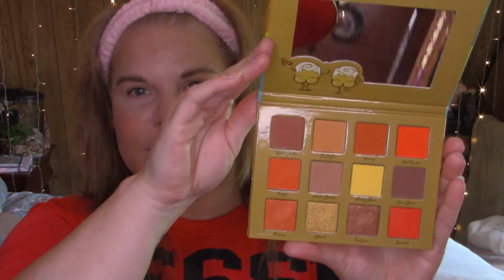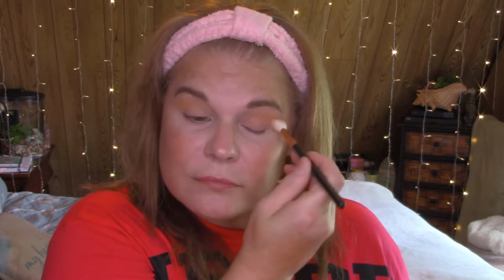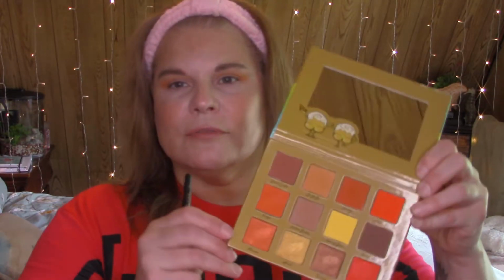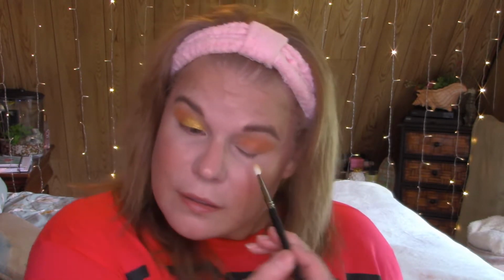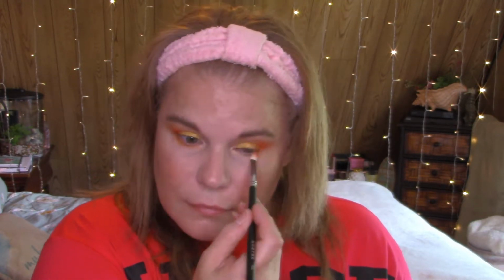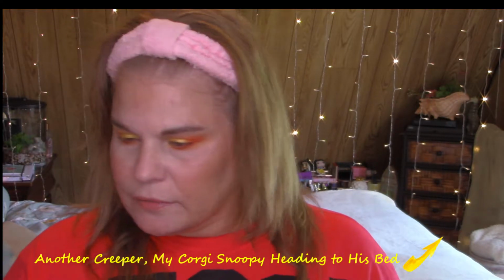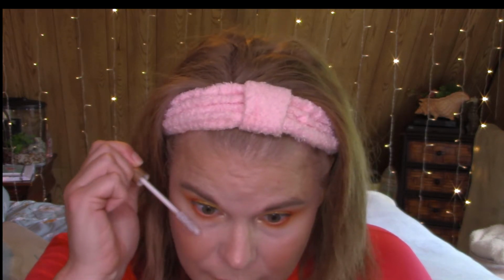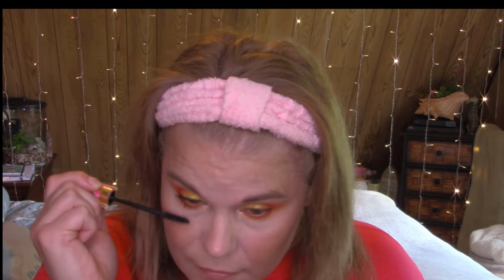Makeup Tutorial using the Chentilly Cosmetics Suns Out Buns Out Palette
Hello, loves! Today you'll be seeing a short first impression/tutorial using the Suns Out Buns Out eye palette.  Have any of you purchased this palette yet? I fell in love with the color story and packaging; so cute!!  Everything is listed down below with prices in case you want anything I used for this look.  Thanks again, see you soon!

Products Used:
$19.00| Touch In Sol No Poreblem Prime Essence

$17.00| Elf Beauty Shield Primer SPF 50

$12.50| Elf HD Lifting Concealer in Fair

$4.49| Revlon Photoready Candid Foundation in 220

$8.75| Loreal Infalllible Full Wear Concealer in 320

$6.00| Elf Contour Palette

$37.89 | Becca Sunlit Bronzer in Capri Coast

$6.97| Milani Baked Blush in Luminoso

$25.00| Chentilly Suns Out Buns Out Eye Palette

$17.00| Melt Cosmetics Eyeliner in Baked

$4.49| Covergirl Lip Perfection Lip Liner in Passion

$9.00| Flower Beauty Miracle Matte Lip in Melon Pop

$24.69| Revolution Beauty Renaissance Flick Liquid Liner

$8.97| Milani Make It Last Setting Spray